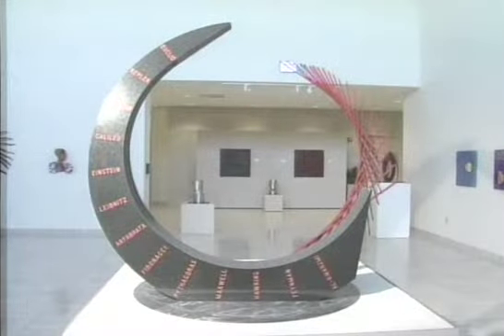Pt 2 Tangents and Waves Barr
Barr's artwork goes beyond Michigan. His Revolution I and Revolution II are in the Chrysler World Headquarters in Auburn Hills, Michigan, and in the company's European headquarters in Brussels, Belgium, respectively. The global Four Corners Project promotes world peace and understanding through art. His Michigan work includes Transcending, a 62-foot stainless steel sculpture in Detroit's city center; Soaring, in front of Flint's Bishop International Airport; Synergy, at the Dennos Museum Center in Traverse City; Strata, at the Krasl Art Center in St. Joseph; and Sunset Cube, on the grounds of the Meadowbrook Music Festival in Rochester. In Italy, his work Galileo is in the ancient town hall of Pisa. He recently completed and installed a monumental stone sculpture at the entrance of Michigan Tower on Michigan Avenue in Chicago.